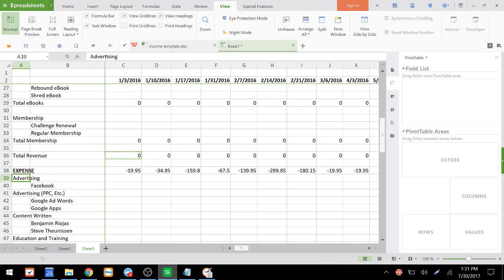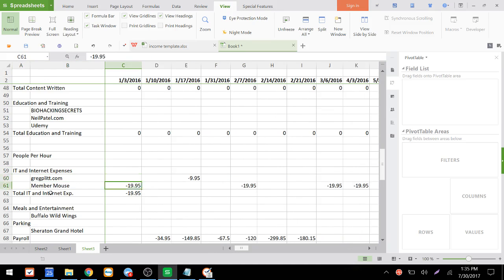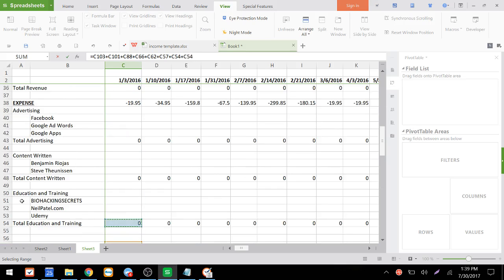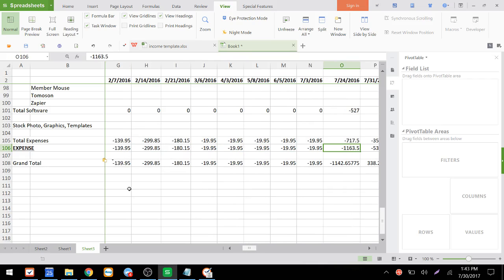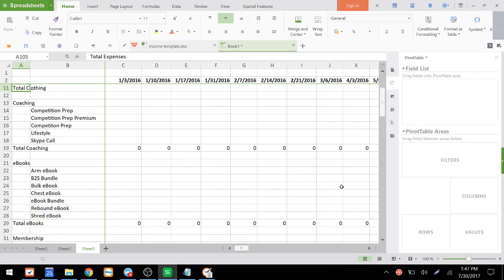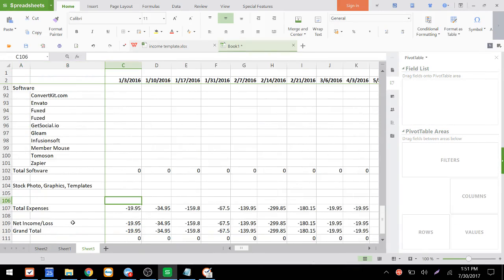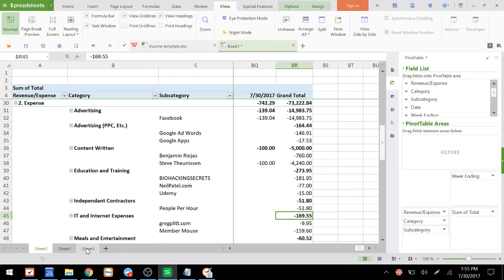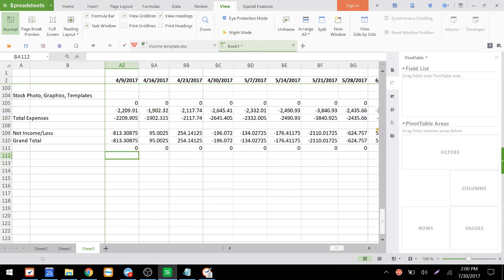Creating The Report P2